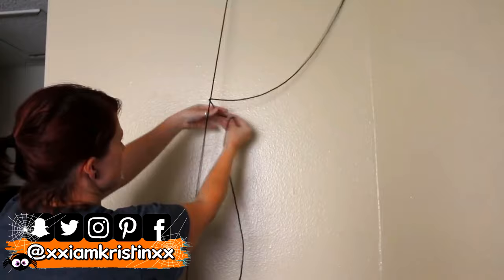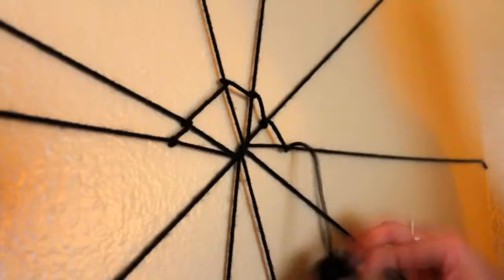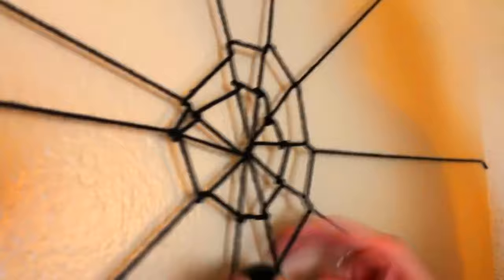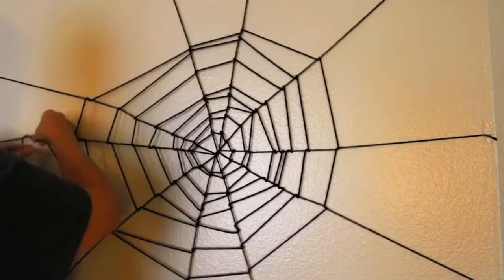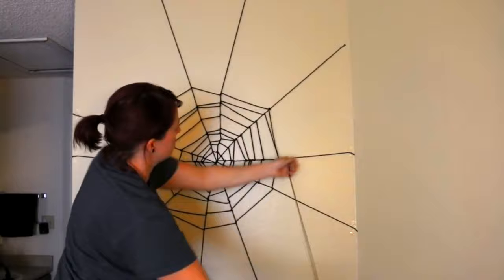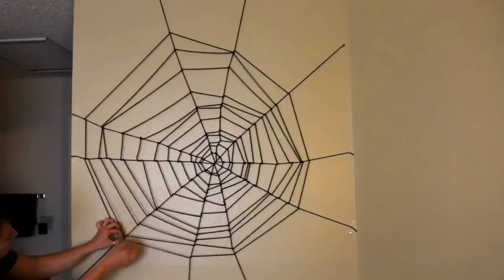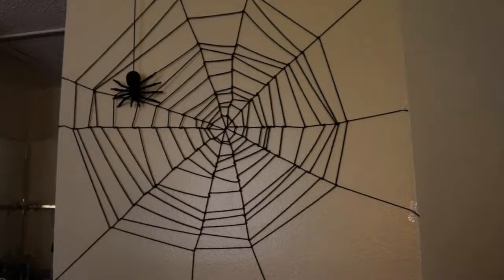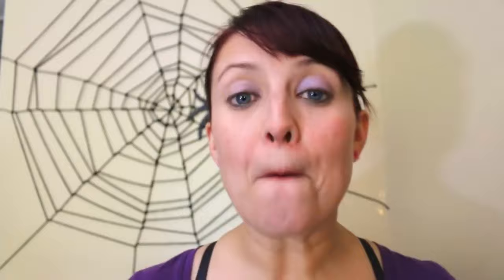How To Make A Spider Web Out Of Yarn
This video demonstrates how to crochet.

Shot with a Canon G7X